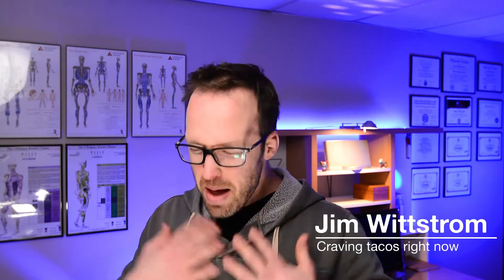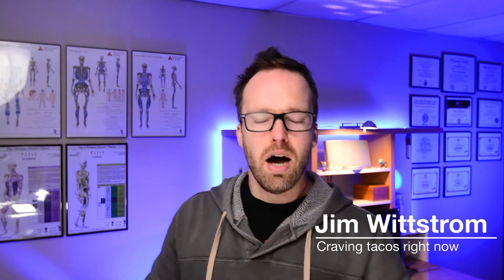Gross Anatomy: Tips and Insight for How to do Better - What PT Students MUST Know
This video covers some basic tips and insight you can apply to help you do better in your gross anatomy course in PT school while alleviating the stress of it all.